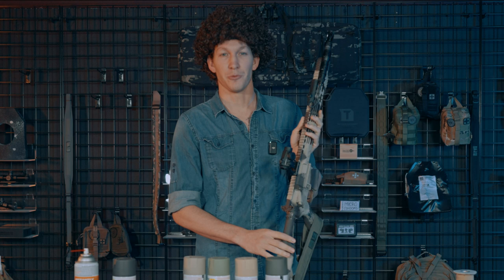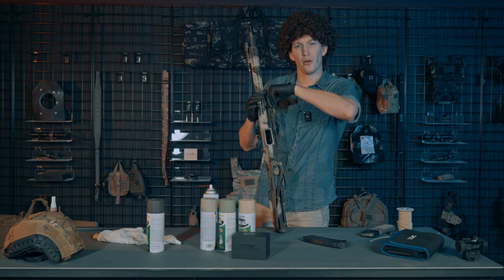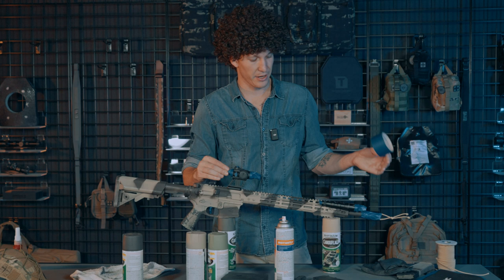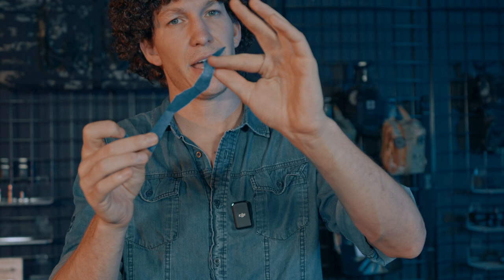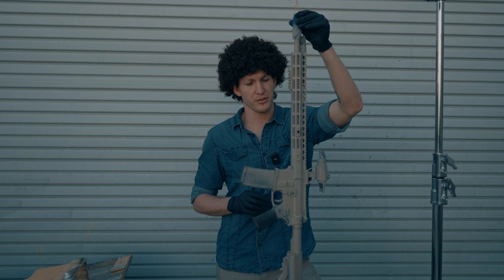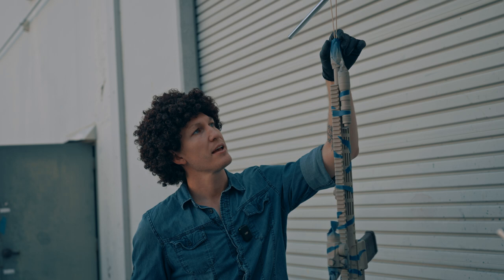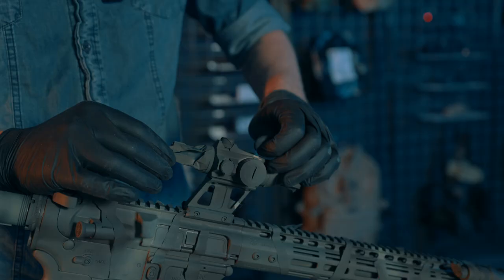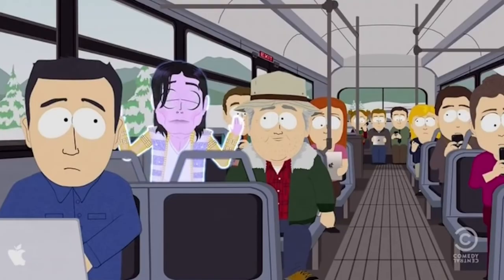The Joy Of Camouflage | How To Paint Your Rifle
Today Flop Ross shows you how to paint your rifle to be one with the trees. Not water for them

Interested in starting your own 2A business? Let us show you our blueprint - how Tacticon made over $75M in less than 9 years (and you can make over $100k in your first year) in the tactical industry.